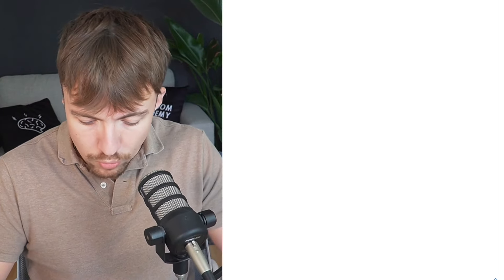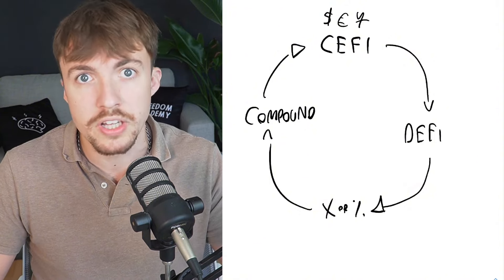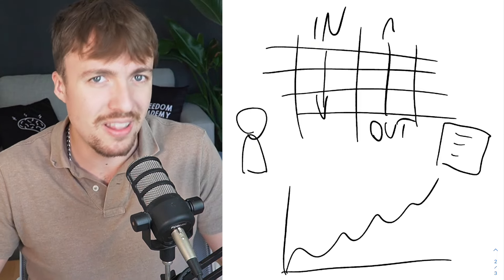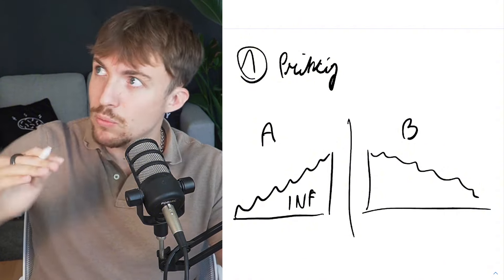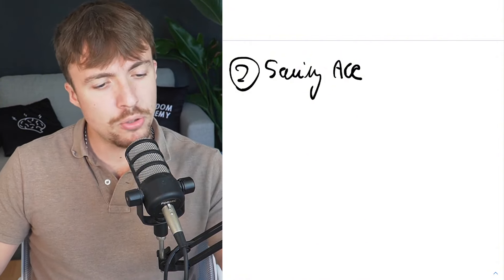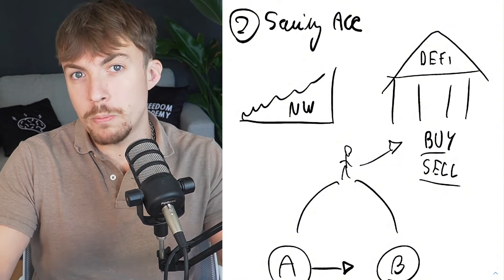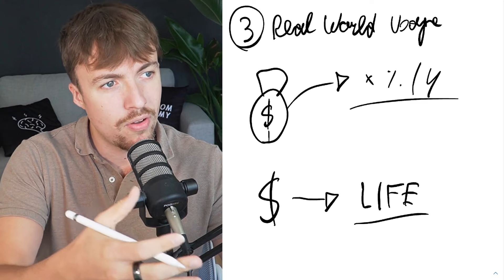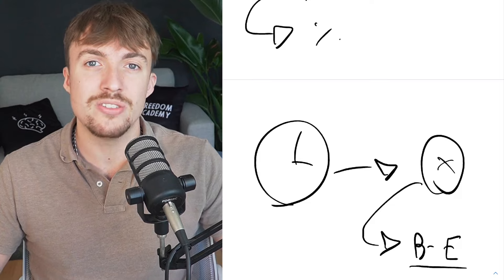This Simple Investing Strategy Made Me $1.5 Million